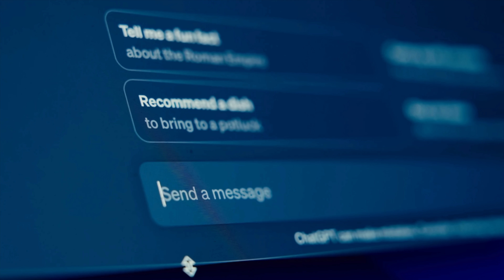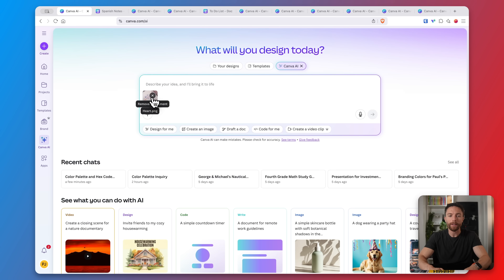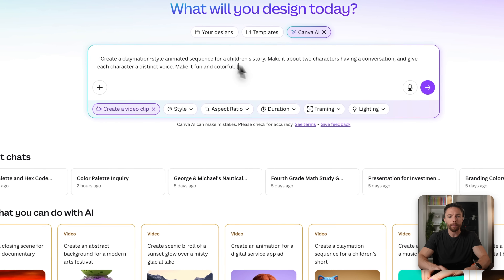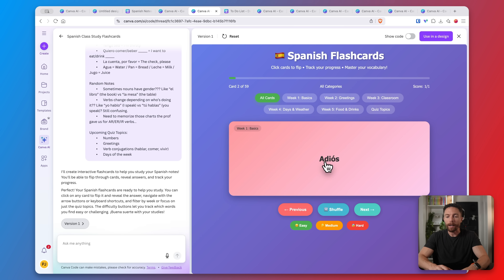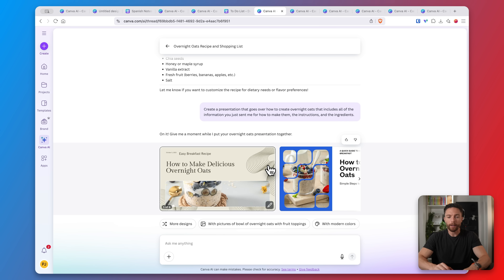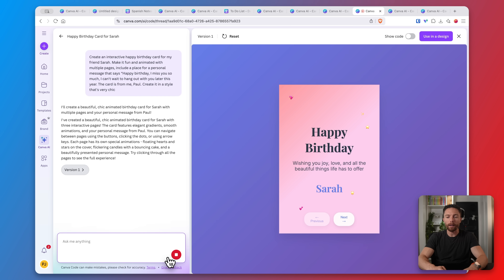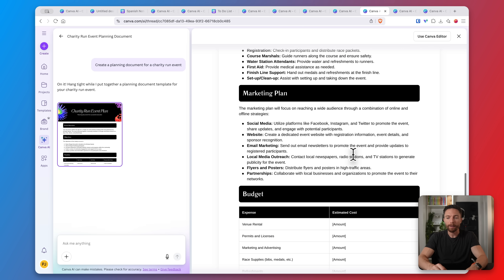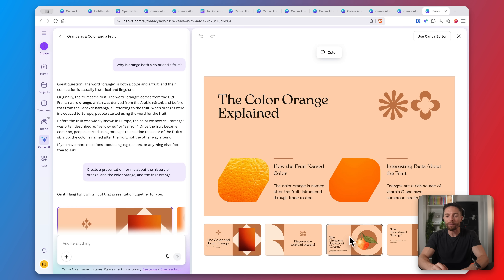Canva’s New AI Chatbot Can Design ANYTHING (The ChatGPT of Design)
Today I want to show you one of my favorite AI tools ever, which is Canva's new AI chatbot.

🤔 Have a question about Canva AI? Drop it in the comments!

⚠️  All content on my channel is my personal opinion. I am NOT a financial advisor. I do not have any professional licenses. My opinions are not a replacement for the guidance of a professionally trained and licensed individual.